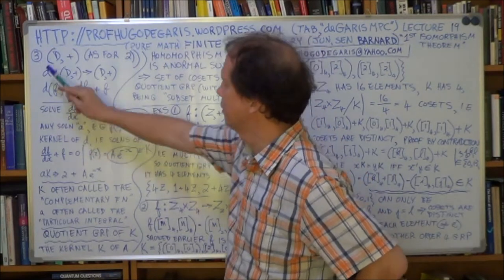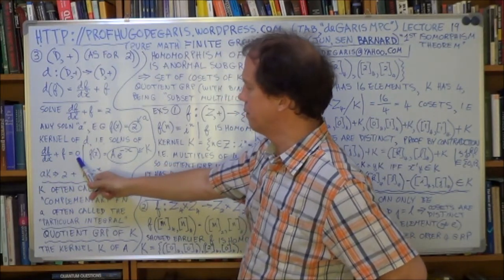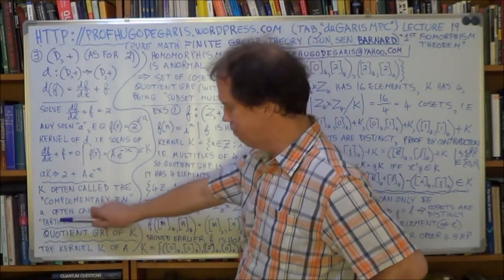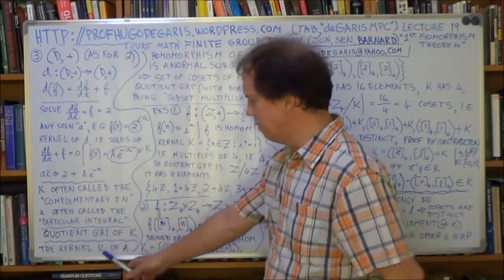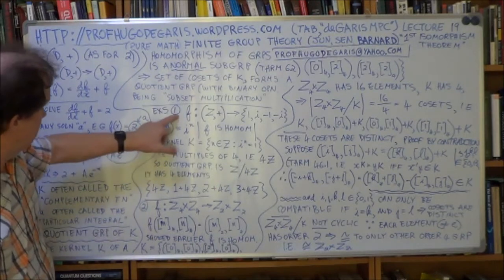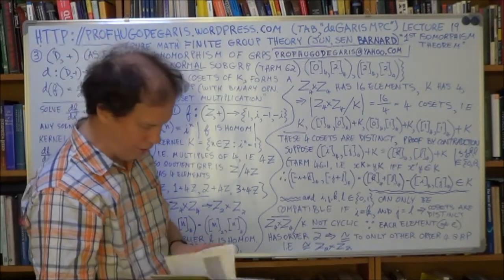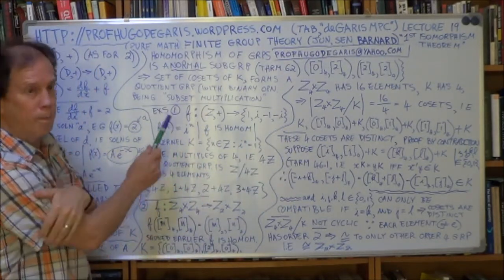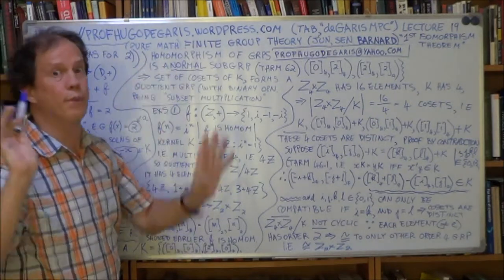deGarisMPC FiniteGrps19b 1of3 Jun,Sen,Barnard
Finite Group Theory (Jun, Sen, Barnard) Lecture 19b ("1stIsomorphThrm"), Pt. 1 of 3